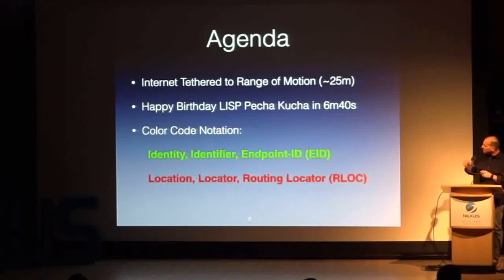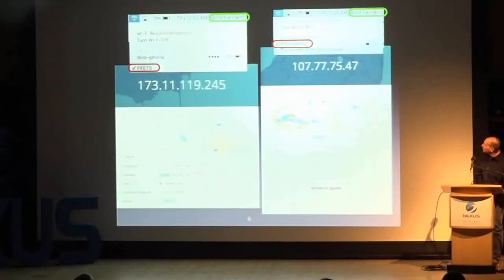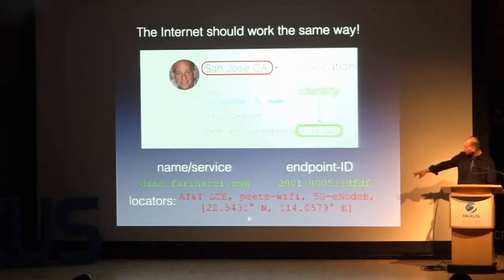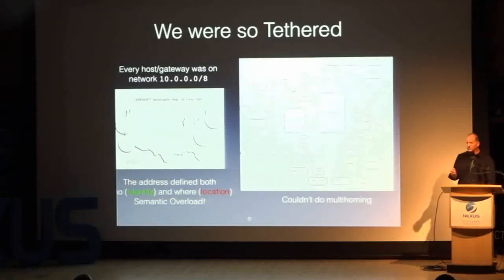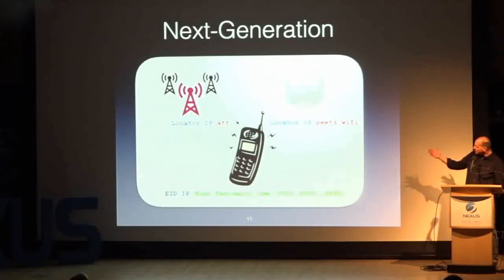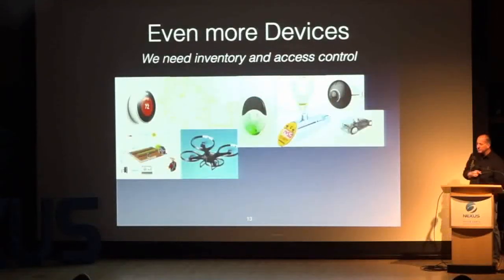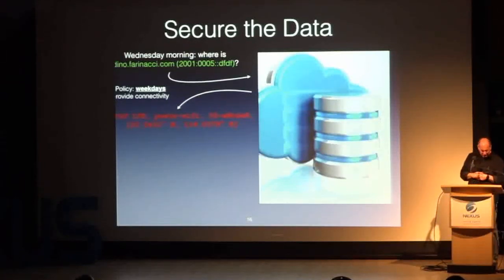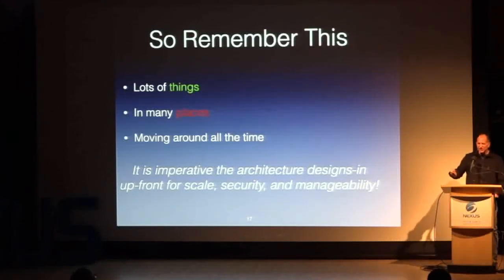Dino Farinacci - The Internet - An Intimate Perspective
Recorded at the Nexus Conference in Aspen Colorado.